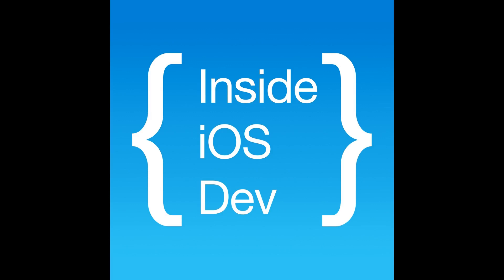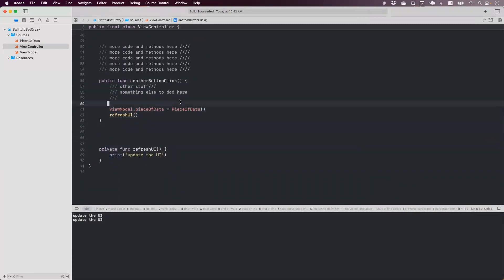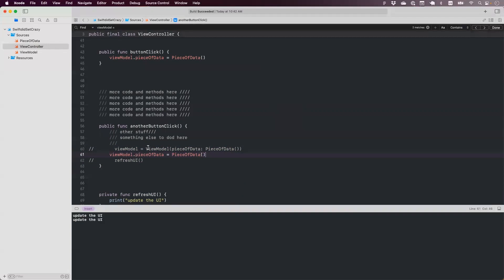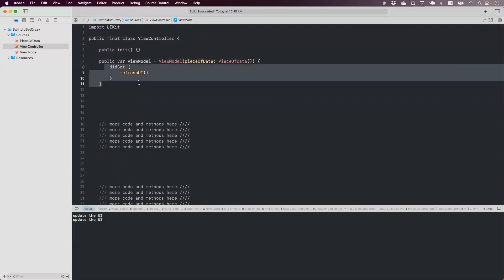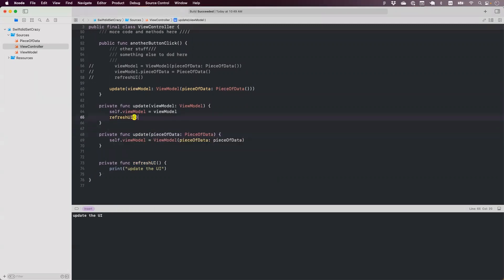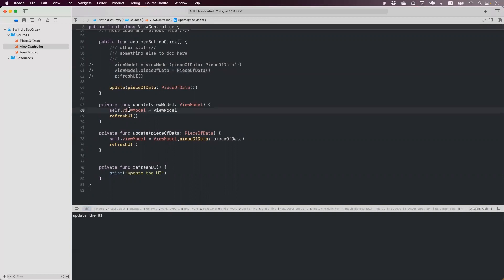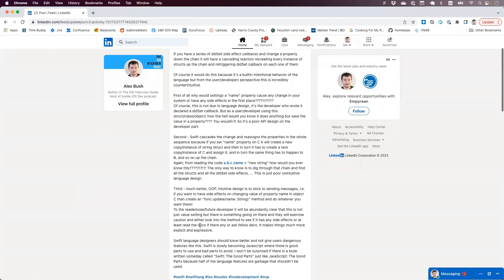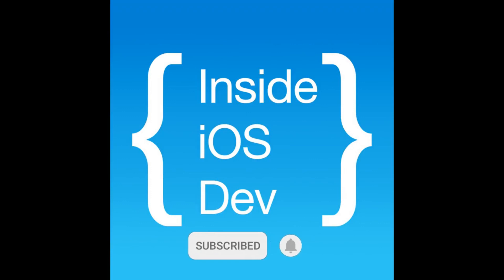Horrible Truth About Swift didSet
In this episode Alex pair programs with Sandeep and finds out the horrible truth about Swift didSet callbacks with structs - unintentional side effects!!! 😱😱😱 !!!

We code through a more readable OOP data encapsulation alternative using methods which alleviates this.

The original discussion that happened about this can be found

Do you use didSet yourself? Do you like it or hate it?

Prepping for a system design interview? Check out Alex's iOS System Design Interview: video course